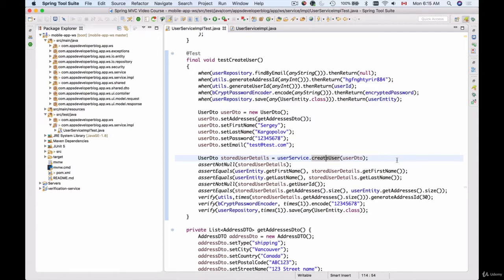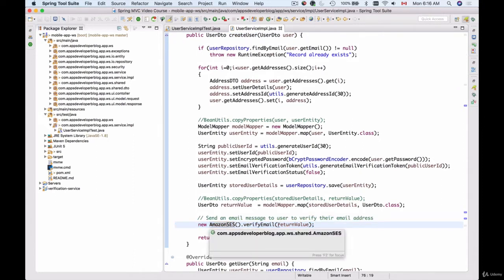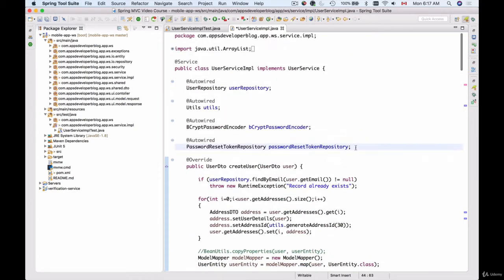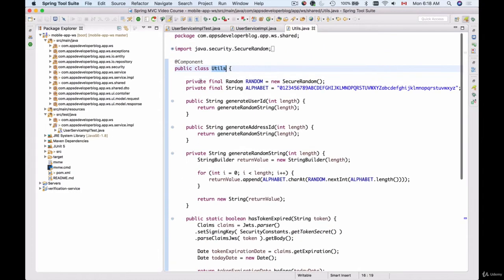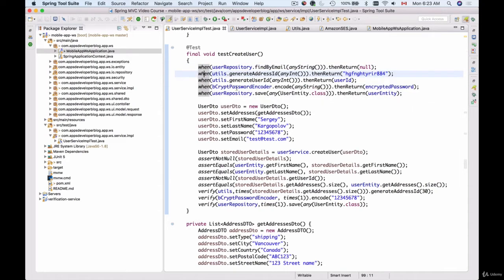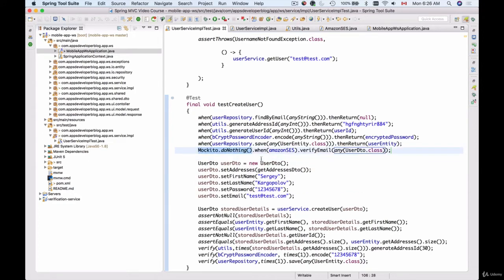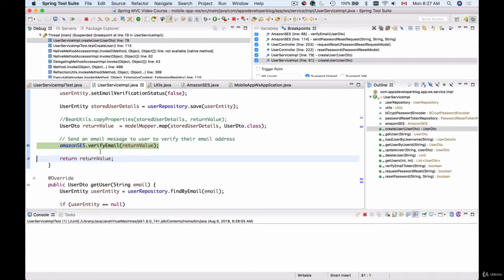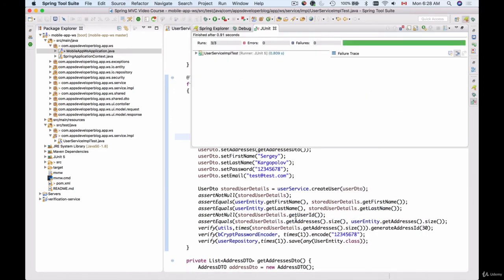11 doNothing Exclude Integration Code from Unit Test 2111